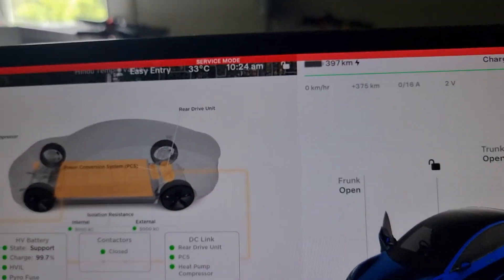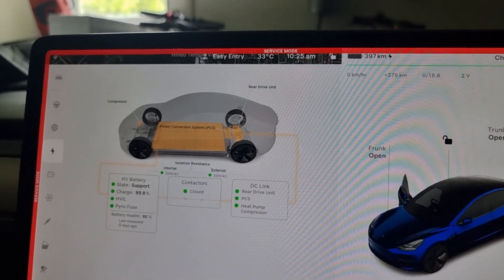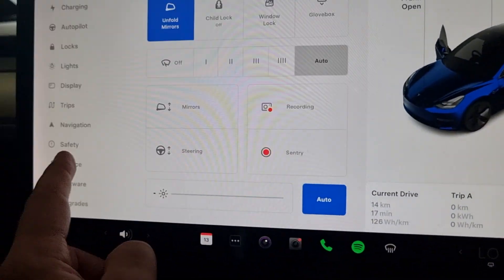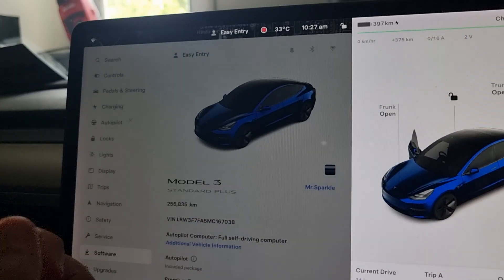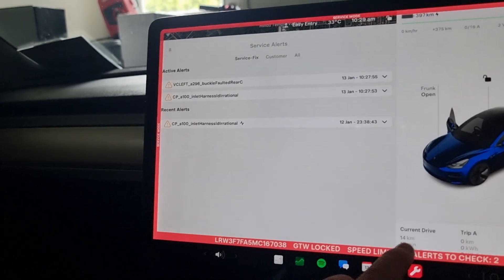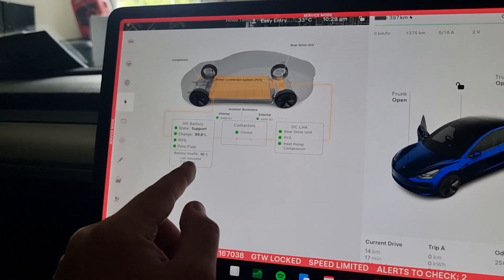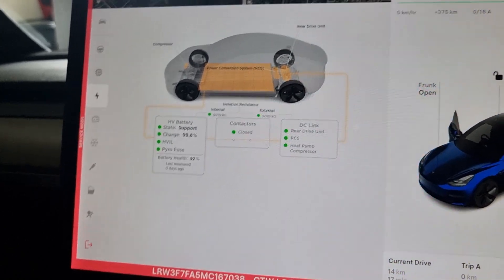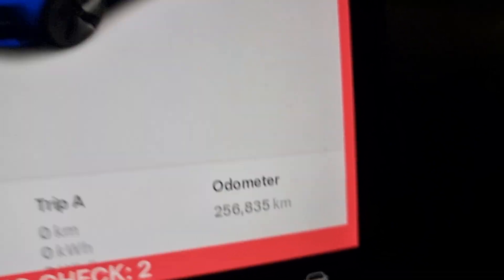Tesla Model 3 Battery Health Test @ 256,835km | Build 2023.44.30.8 | Model 3 SR+ 2021 LFP Battery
Video Explaining my result which is 92% Health in the cell pack!